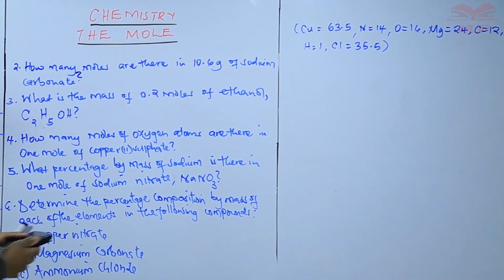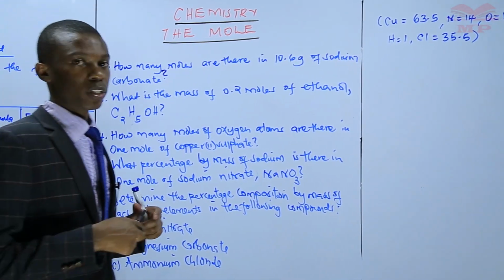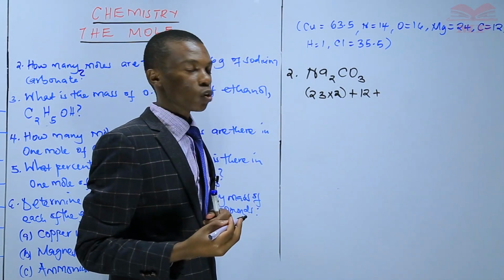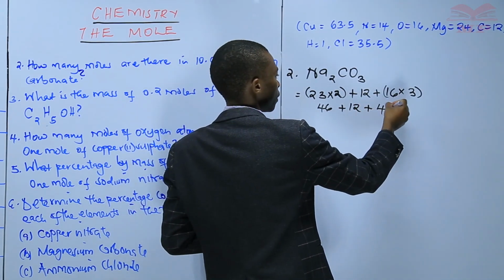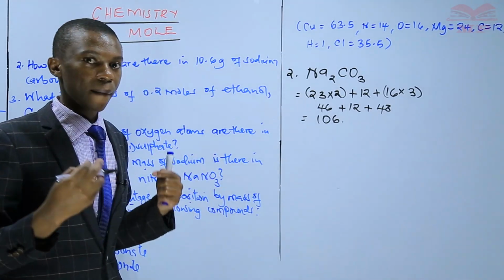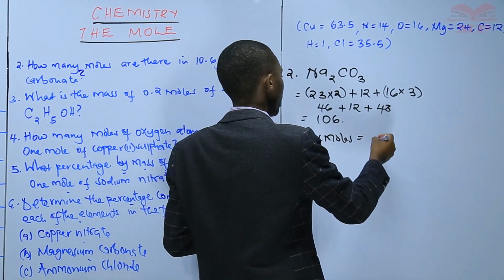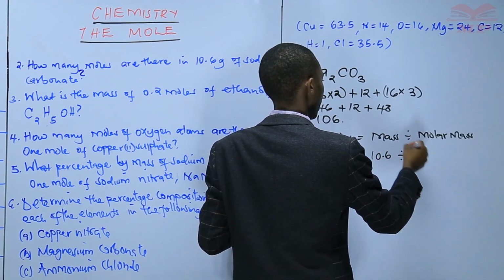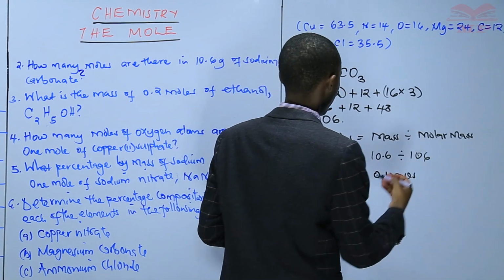MOLES IN SODIUM CARBONATE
💼 Moles in Sodium Carbonate (Na₂CO₃) – Chemistry Lesson

💡 Key Points:
• Molar Mass of Na₂CO₃:

𝑁
𝑎

𝑂
16
3
48
Total
46
12
48
106
 g/mol
Na:23×2=46, C:12, O:16×3=48Total=46+12+48=106 g/mol

• Formula for Moles:

𝑛
Mass (g)
Molar Mass (g/mol)
n=
Molar Mass (g/mol)
Mass (g)

Example:

If you have 53 g of Na₂CO₃:

𝑛
53
106
0.5
 moles
n=
106
53

=0.5 moles

• Number of Formula Units:

𝑁
𝑛
6.022
10
23
0.5
6.022
10
23
3.011
10
23
 units
N=n×6.022×10
23
=0.5×6.022×10
23
=3.011×10
23
 units